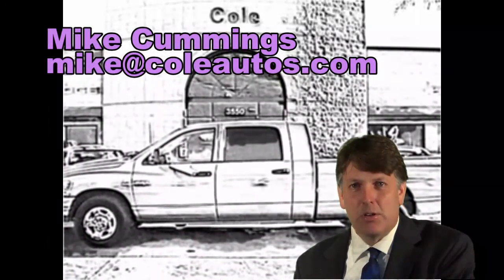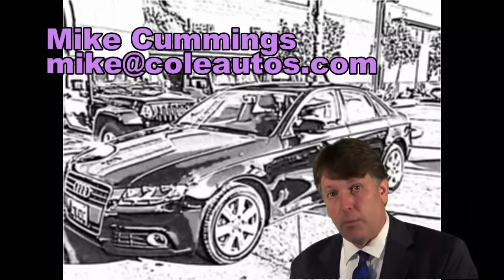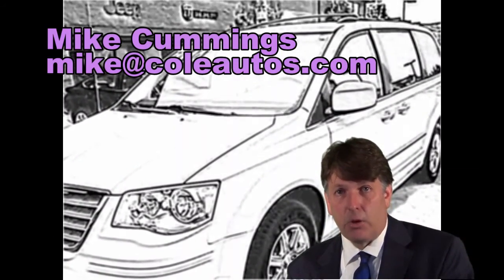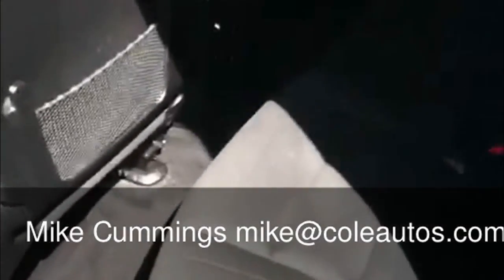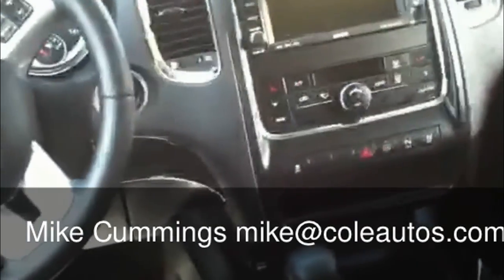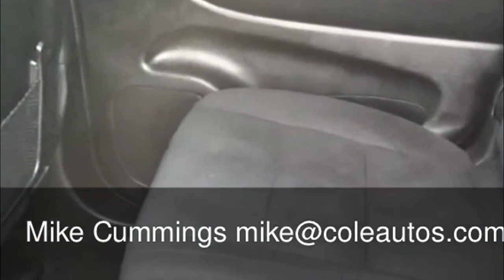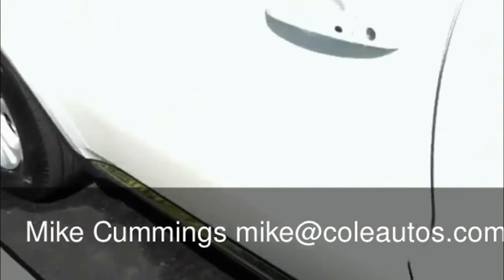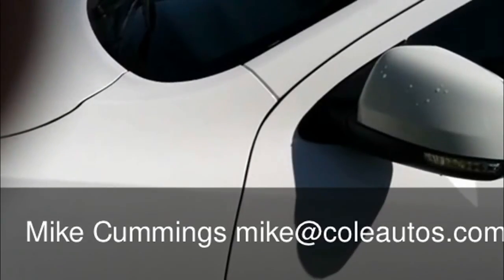Dodge Durango in San Luis Obispo